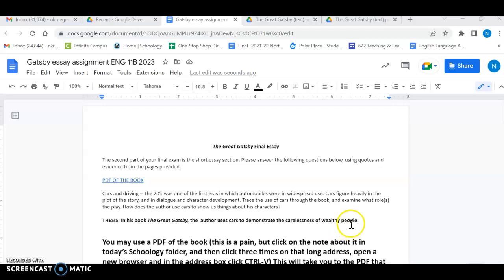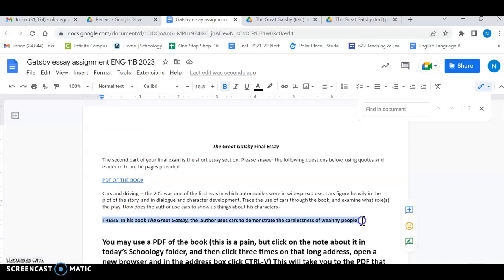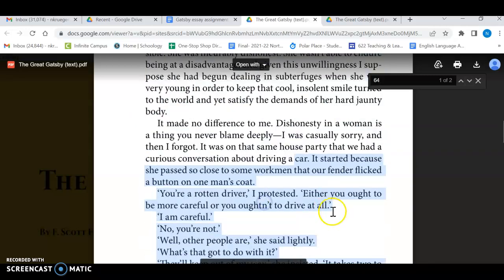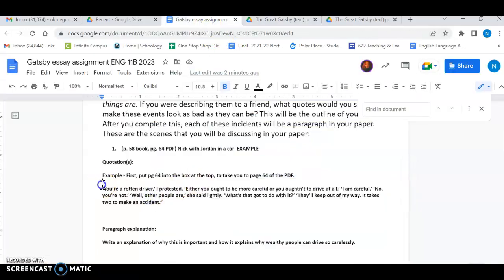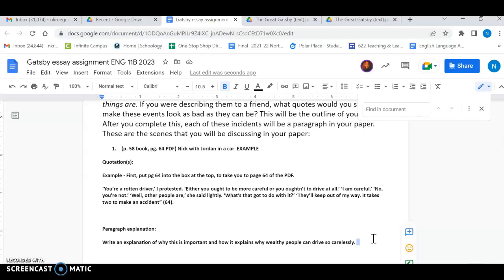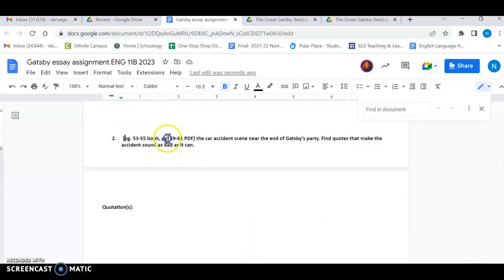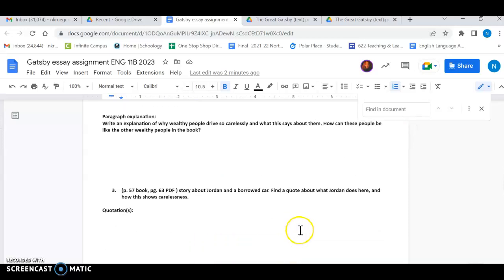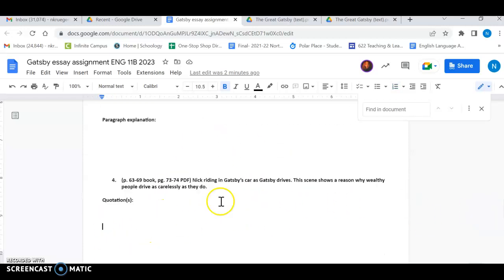Reg 11 Gatsby essay 2023 explanation